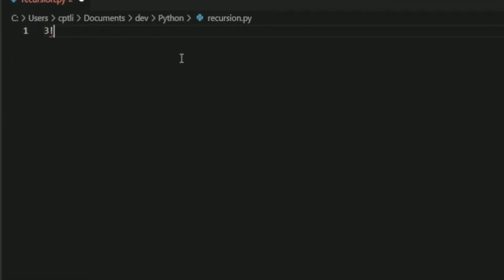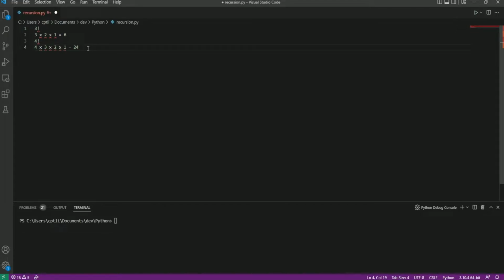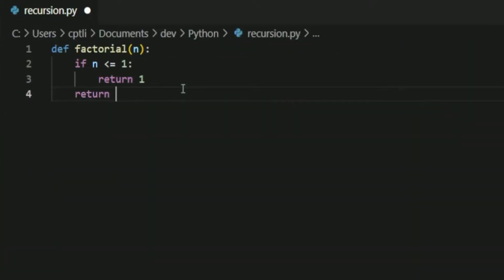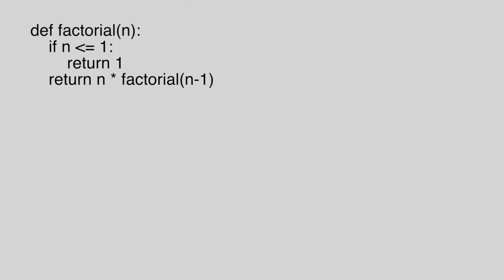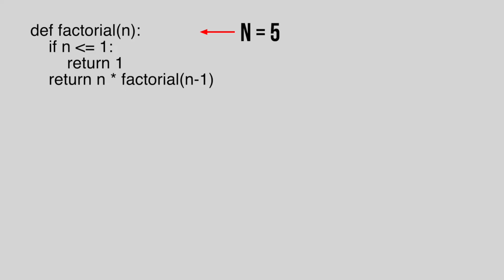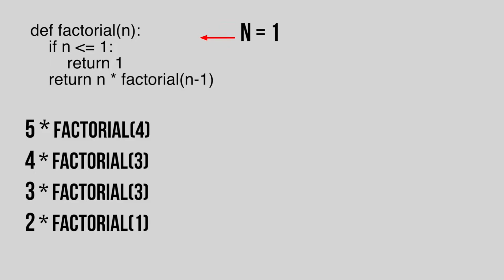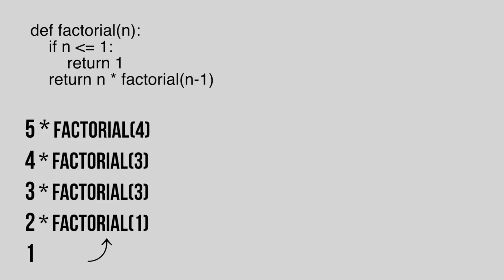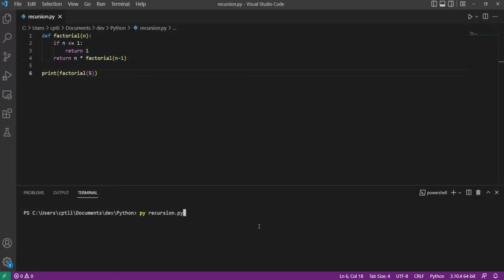Recursion Can Be Easy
Recursion doesn't have to be that scary. Recursion is when you make a function call itself so that it can repeat a simple task. This is often used for math, going over some data structures, or even searching sorted lists!

Recursion should not be used for everything, but when you can use it, it can often help make an elegant solution to a problem.

Timestamps:
00:00 Recursion
00:22 Recursive Function
00:50 Recursion is great for these tasks
01:00 Factorial
01:47 Factorial Recursive Function
02:40 Explaining How Recursion Works
04:18 Function in Action
04:28 Series Introduction
04:53 Outtro